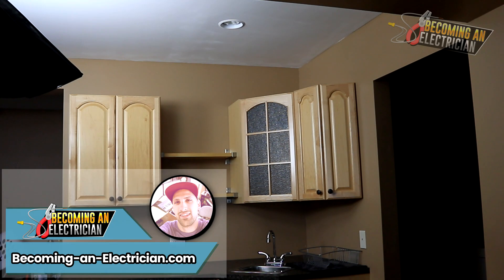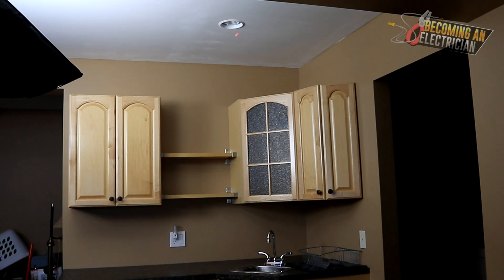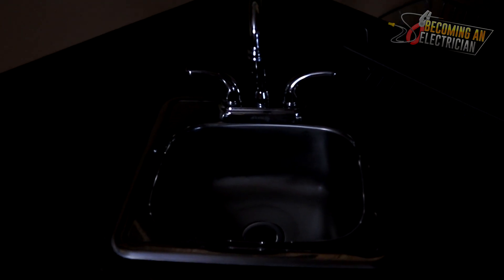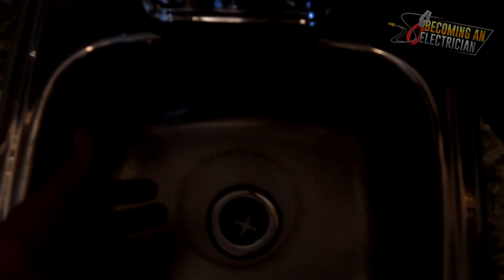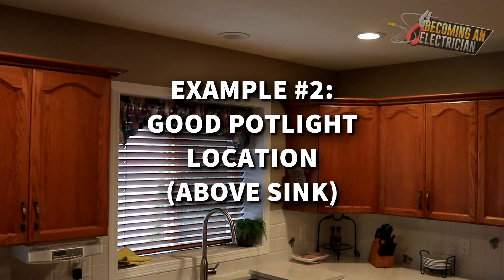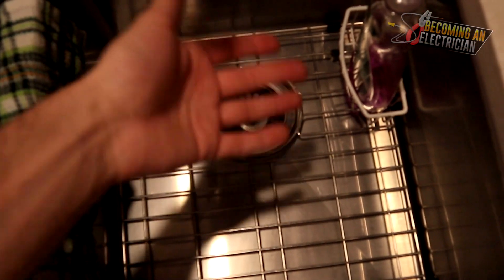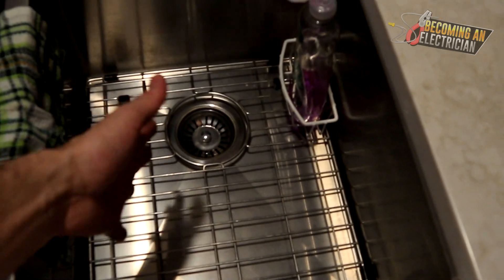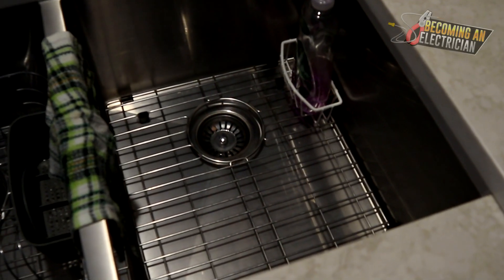How to Install Pot Lights (Above Kitchen Sink)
In this video you'll learn the proper location for kitchen pot lights over a sink.

In short, if you install a pot light in the kitchen behind the sink, you'll cast a huge shadow over the sink when someone goes to watch the dishes, wash their hands, or just simply use the sink!

Install the kitchen pot light above the sink for the best user experience so they can see clearly what they are doing, and prevent eye strain, by not casting an unnecessary shadow over the working area!